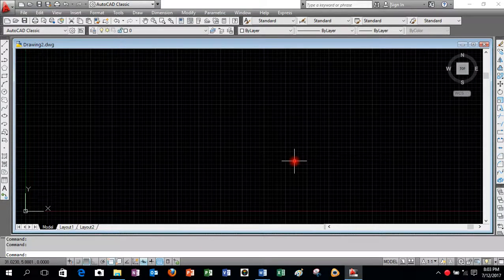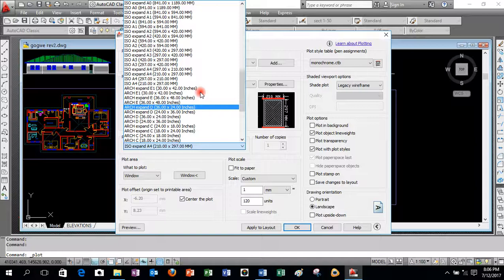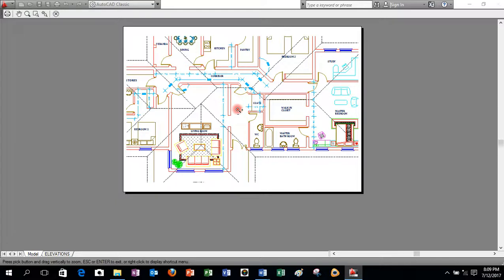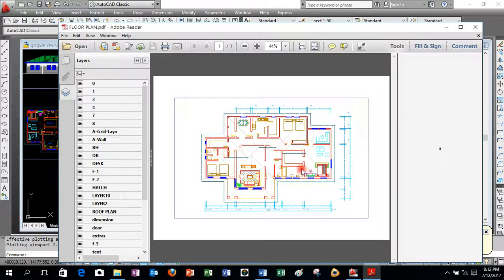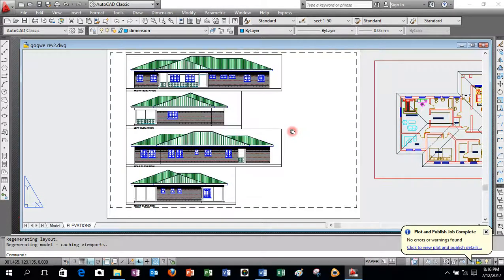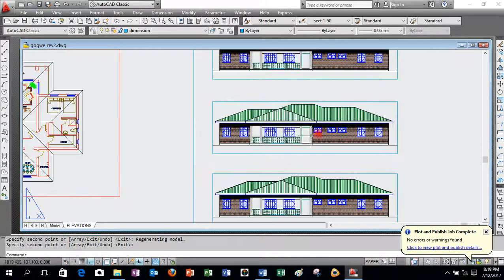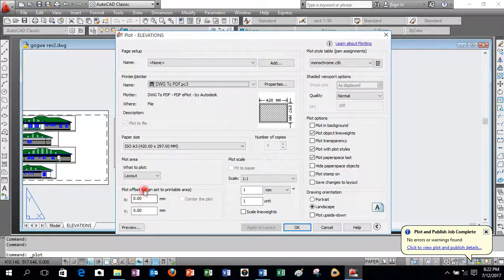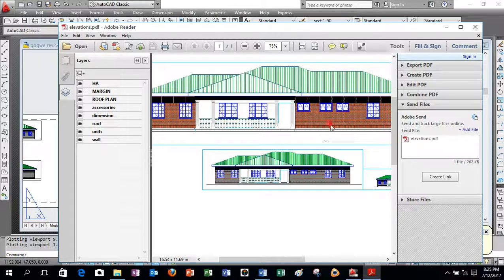AUTOCAD PRINTING DRAWINGS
AUTO CAD  2012 INSTRUCTIONS ON HOW TO PRINT DRAWING.
CONVERTING DWG TO PDF